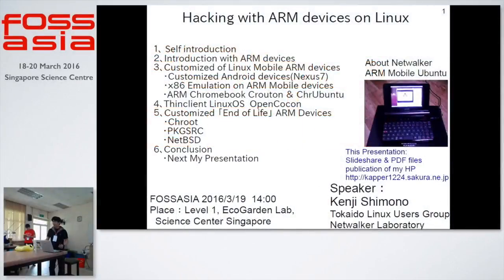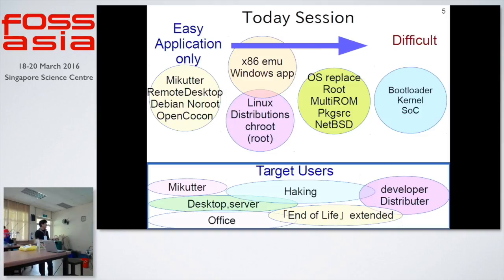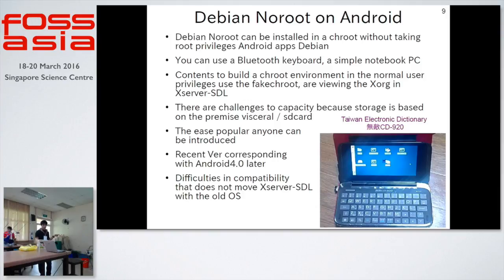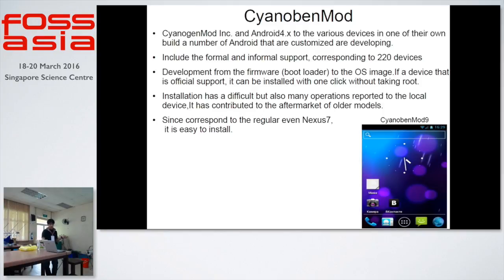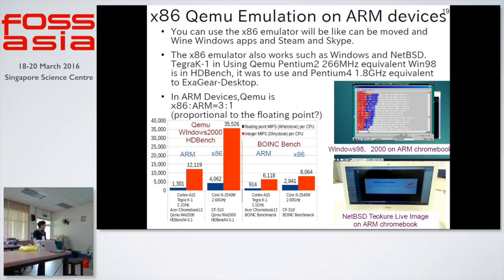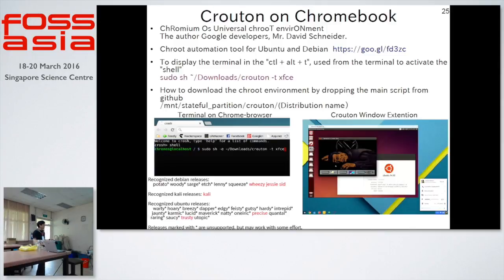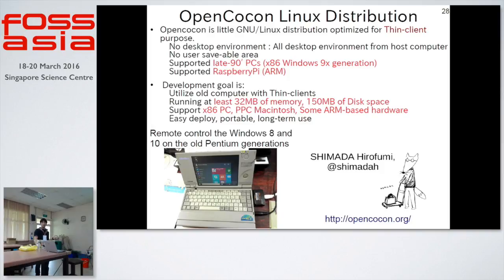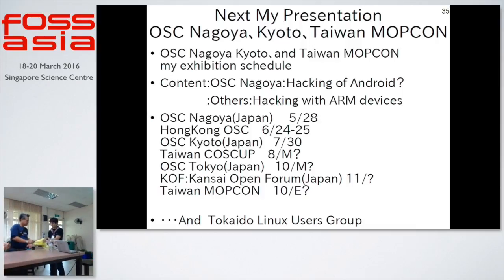Hacking with ARM devices on Linux - Kenji Shimono - FOSSASIA Summit 2016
Speaker: Kenji Shimono (Netwalker Laboratory, Tokaido Linux Users Group)

About this talk:

Hacking with various ARM deivces on Linux, Android, RaspberryPi and Chromebook. In this session, I will talk ARM Linux with the user point of view. Let's play Linux with customized.

About Kenji Shimono:

He belongs to the Tokaido Linux User Group in Japan. I'm hacking the ARM Linux in the user point of view.